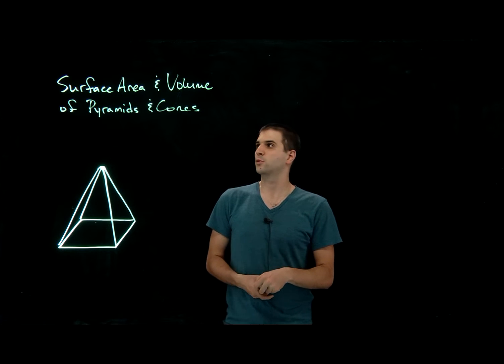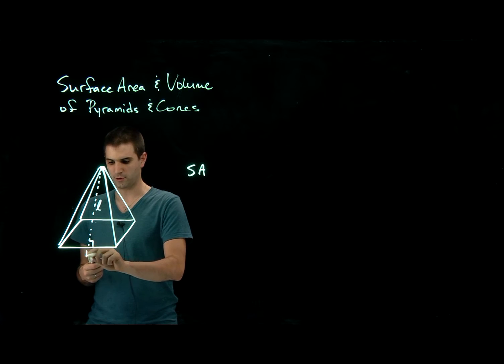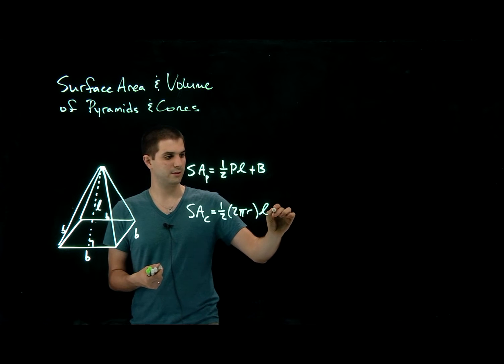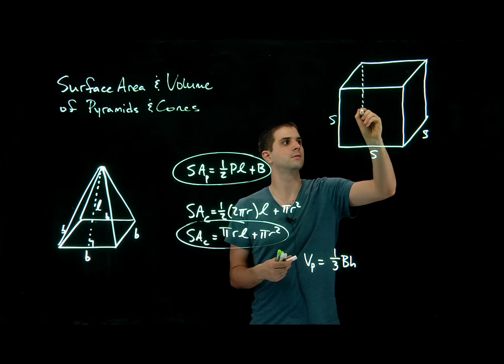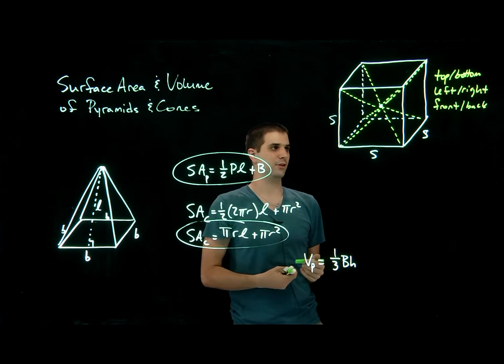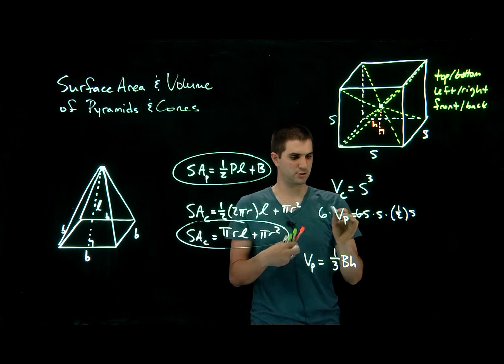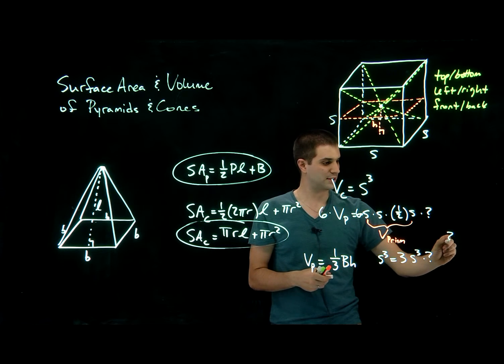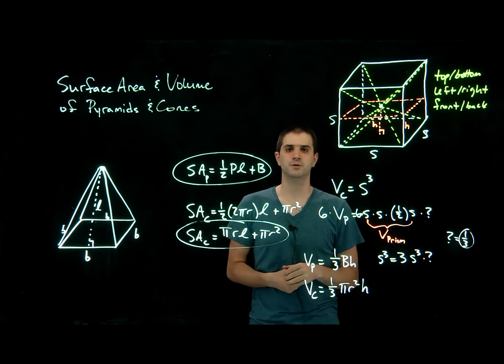6.4 Surface areas and Volumes of Pyramids and Cones #1